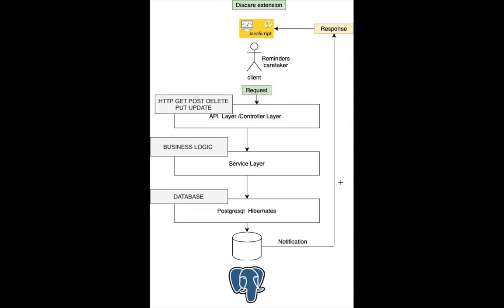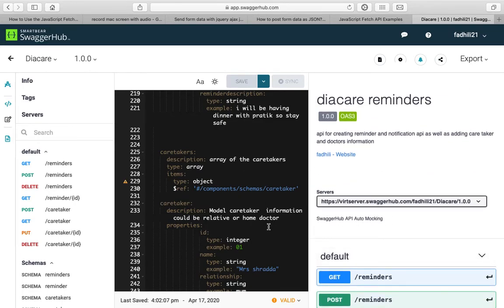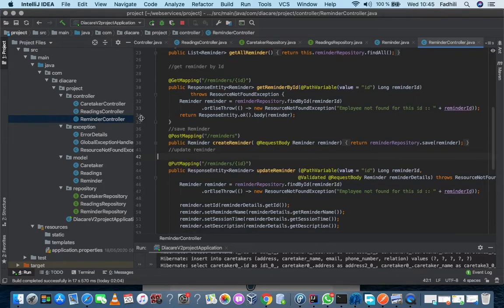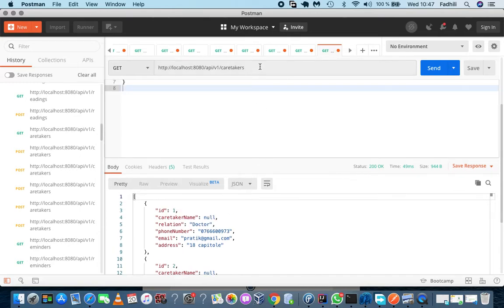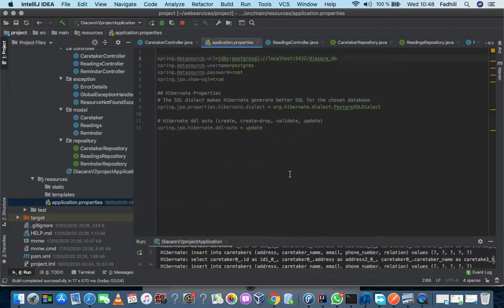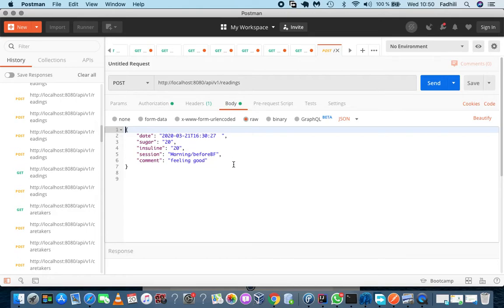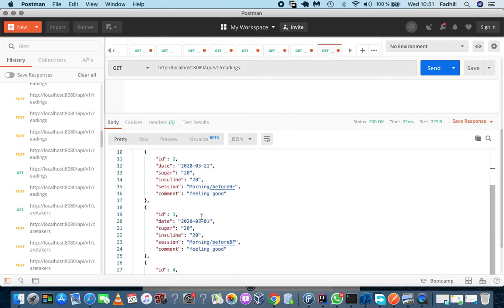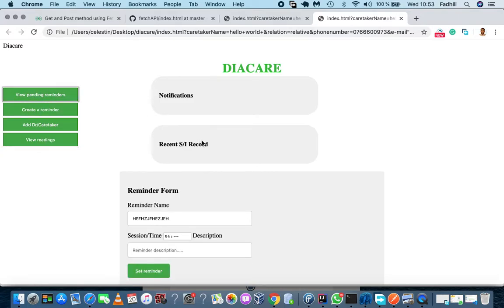PRESENTATION project sub section of Diacare project 2IS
This is a subsection of a bigger Diacare Project... in this video I explain how extra features were implemented in detailed way.